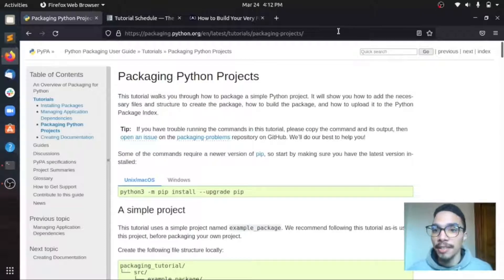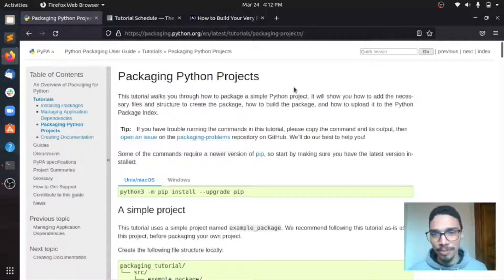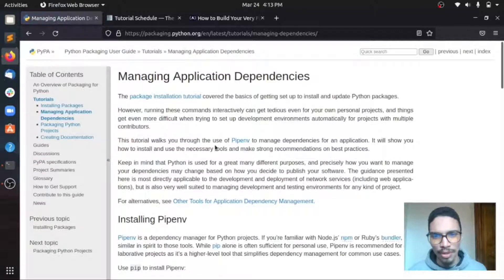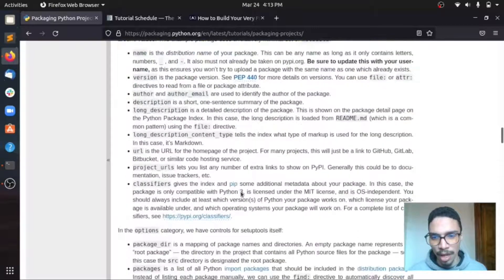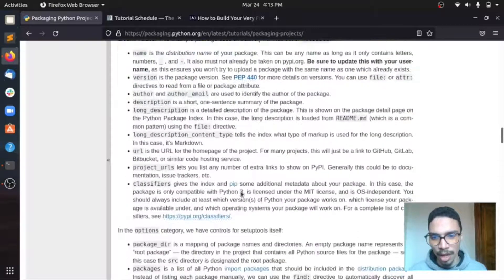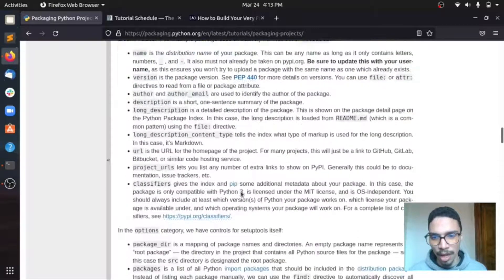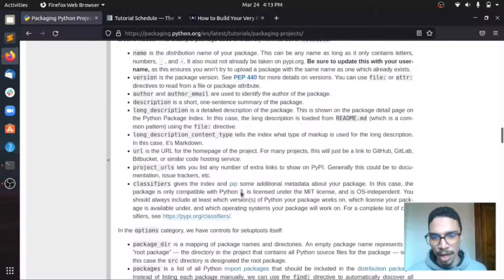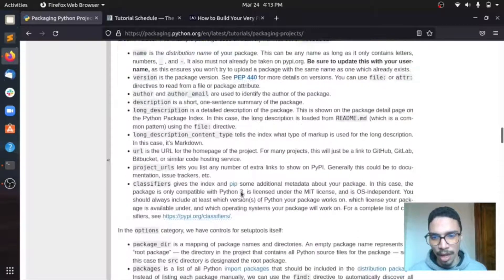Learning Python Packaging 01 - Useful Resources to Get Started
In this episode, I will go through some useful tutorials and documentation you can use to start learning how to create your first Python package.

The Sheer Joy of Packaging!